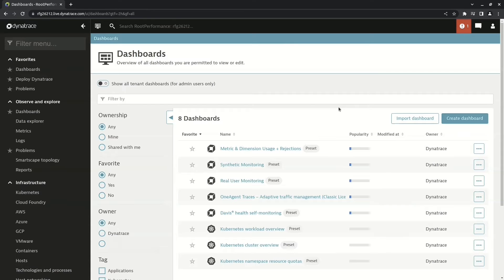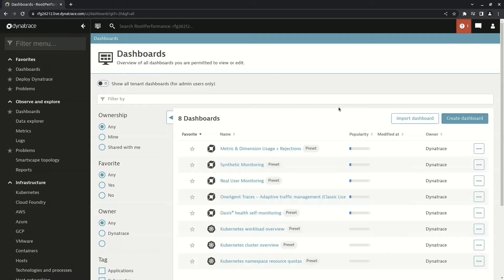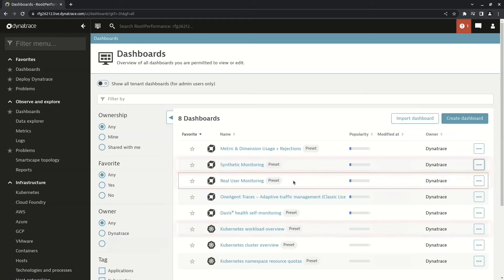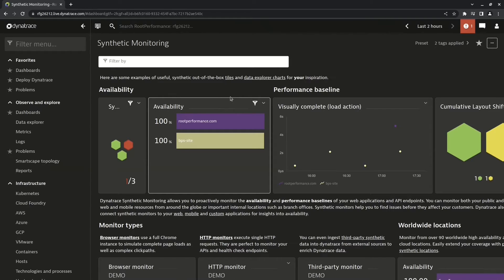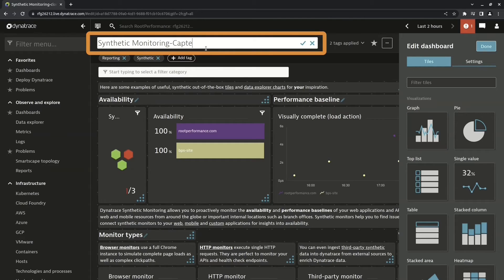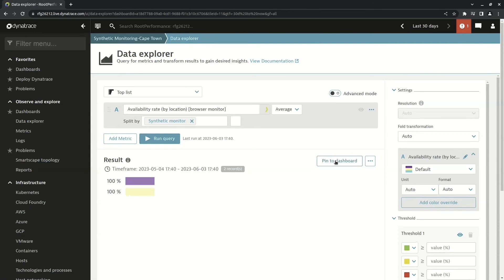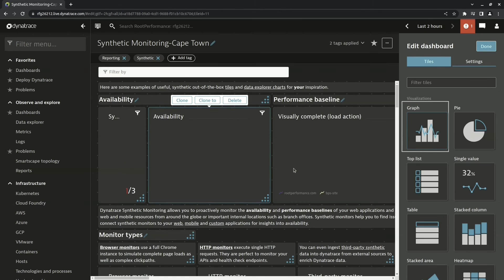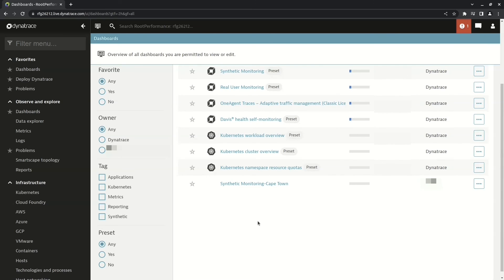Dynatrace Fundamentals: A Guide to Dashboards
In this video I take a look the Dashboards Classic feature of Dynatrace, discussing how it varies from the newer user interface version. This is part of my Dynatrace Fundamentals course @pluralsight. The video provides instructions on how to clone and tweak a dashboard, focusing on creating a synthetic monitoring dashboard that highlights data from specific locations. The step-by-step guide includes changing names, modifying data filters, and saving alterations. The emphasis is on enhanced efficiency through dashboard customization.

00:00 Introduction to Dynatrace Dashboard
00:35 Exploring Preset Dashboards
00:56 Creating a Synthetic Monitoring Dashboard
01:42 Customizing the Dashboard
01:53 Filtering Data for Specific Location
02:35 Saving and Finalizing the Dashboard
02:55 Benefits of Cloning Dashboards